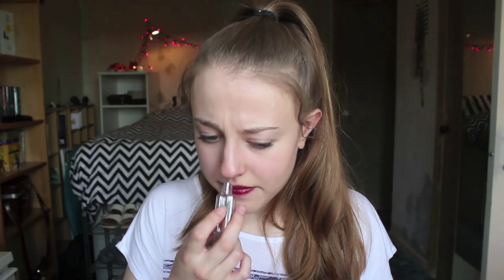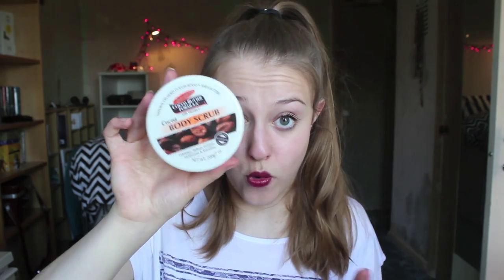Empty Products #2 | Georgie Minter-Brown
Empty Products #2!
I'M NOW IN 1080! Bump it up :D
I used a whole load of products up this month, so it seemed silly not to film another empty products video! It's a long one, so grab a cup of tea and sit back!

PRODUCTS:
Avene Extremely Gentle Cleanser
Johnsons Daily Essentials Gentle Eye Makeup Removal Pads
COLAB Dry Shampoo in 'New York'
*Exuviance Multi-Protective Day Cream*
*Clarins Water Purifying One-Step Cleanser*
L'Oreal Elnett Satin Heat Styling Volume Spray
Diesel Loverdose perfume
Viktor & Rolf Bon Bon perfume
Carmen perfume
*Organic Surge Lavender Meadow Hand and Nail Cream*
This One Get Locks Glam Again Replenishing Treatment
*Green People Hydrating Firming Serum*
Eva Cosmetics Argan Oil Hair Elixir Mystic Diamond
Simple Kind To Eyes Eye Makeup Remover
*Lush Vanilla Dee-Lite Body Lotion*
*Bayliss & Harding Jojoba Silk & Almond Oil Luxurious Body Creme*
Palmers Cocoa Body Scrub
*Bee Good Honey and Wild Water Mint 3 in 1 Cleansing Water*

Changing my schedule up! Videos will now be every Thursday at 7pm :)

WHAT I'M WEARING:
Top - Boohoo
Lipstick - Revlon Super Lustrous Lipstick in 'Black Cherry'